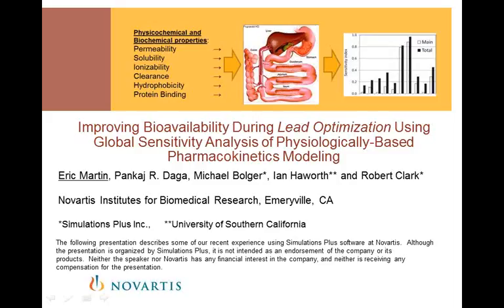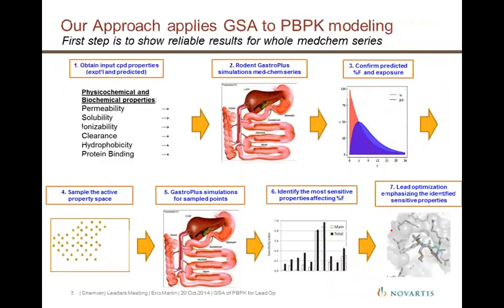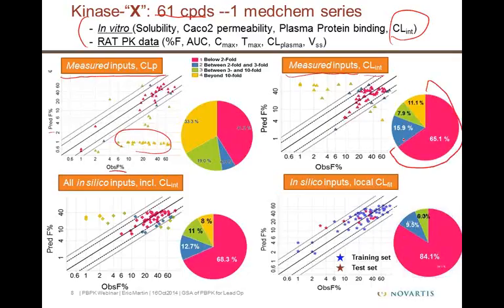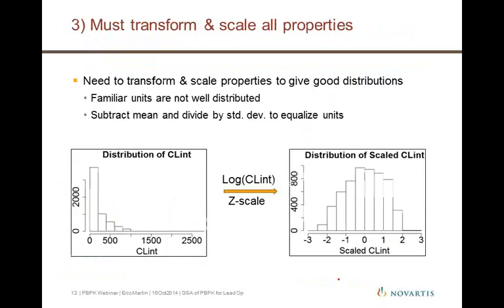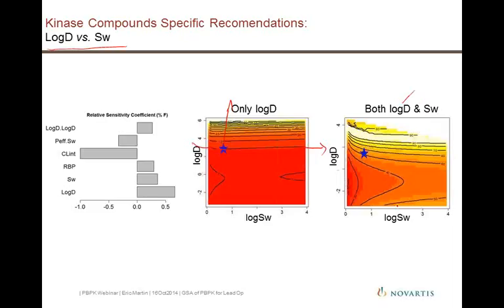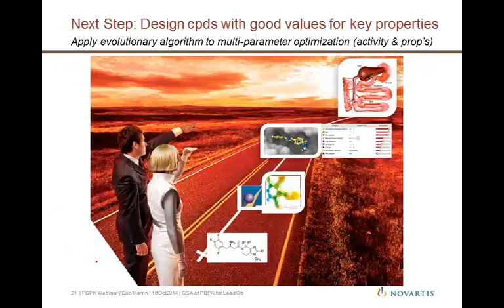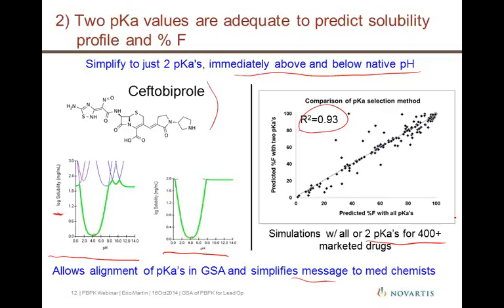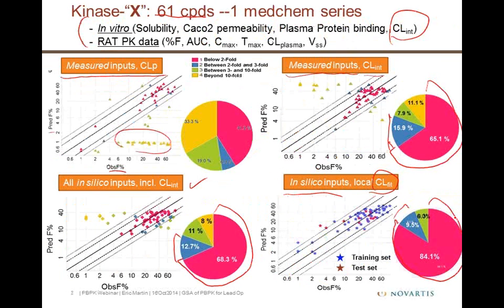Using QSAR and PBPK Modeling to Improve Bioavailability During Lead Optimization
In this presentation, Dr. Eric Martin of Novartis discusses improving bioavailability during lead optimization using global sensitivity analysis (GSA) of physiologically based pharmacokinetics in GastroPlus.